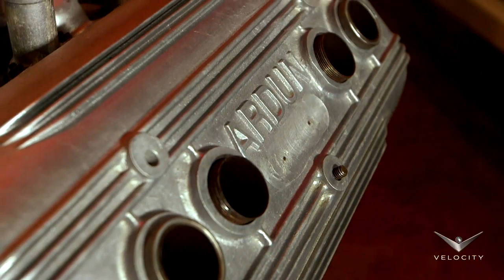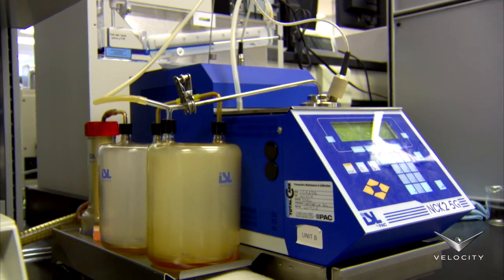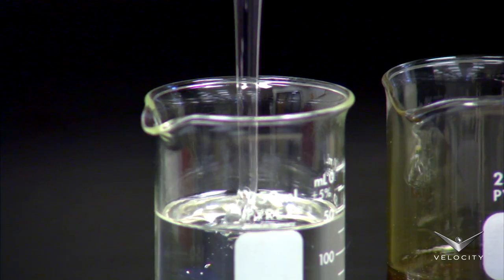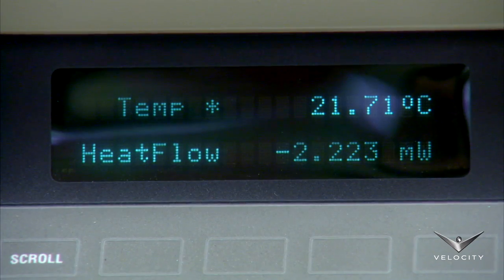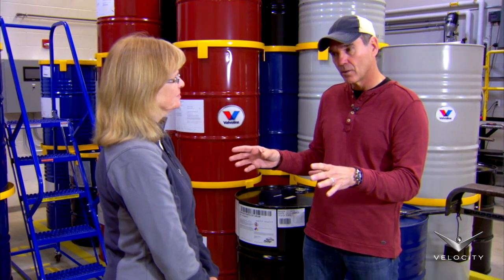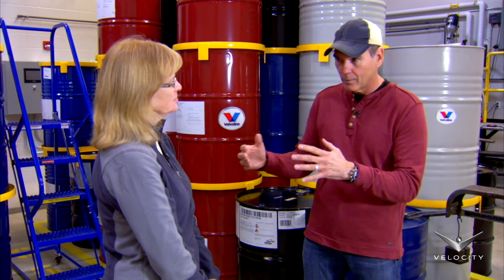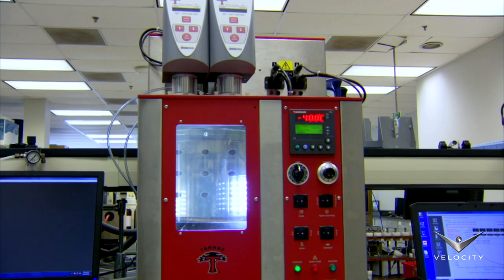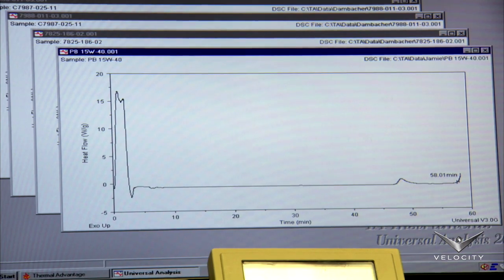What's the Best Oil to Lubricate an Ardun?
Ray Evernham visits an old friend at Valvoline who mixes specialty racing oils, and she explains they can test for the optimum for every engine.